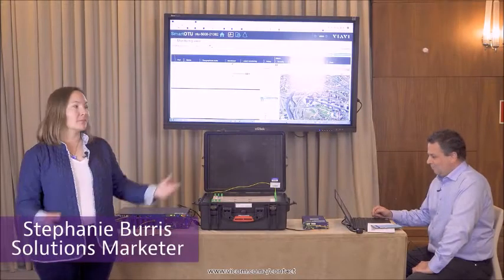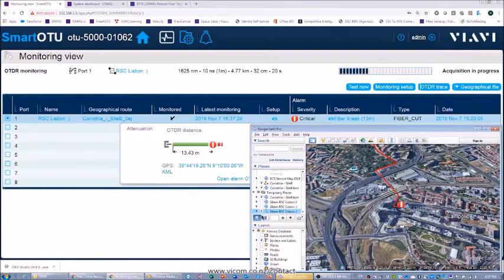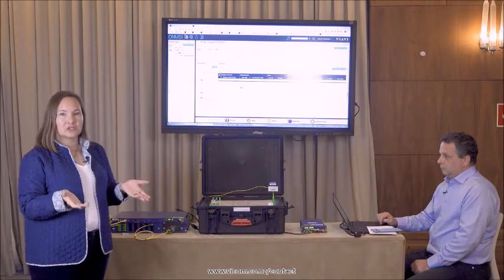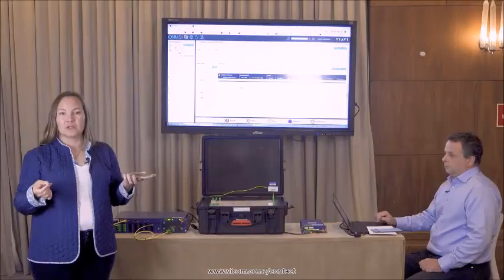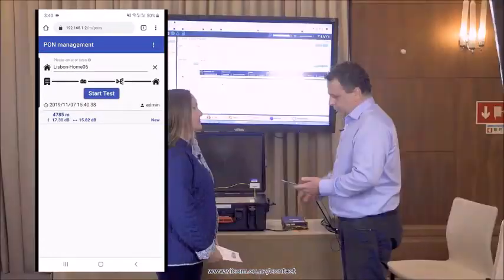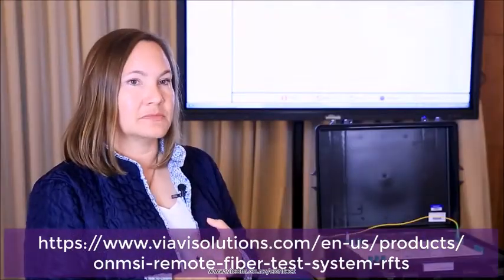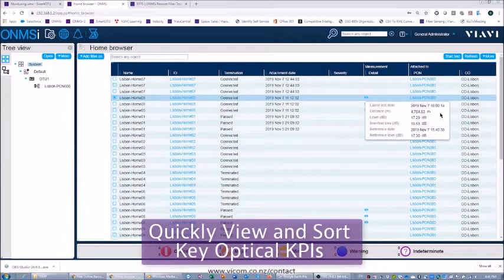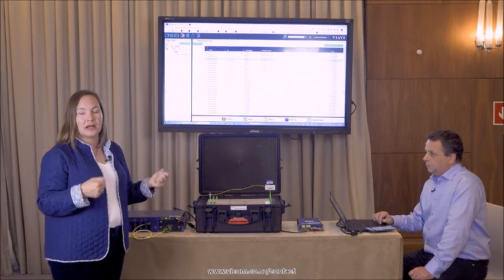VIAVI ONMSi Optical Network Monitoring System Technical Overview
VIAVI's Optical Network Management System (ONMSi) remote fibre test sysem, increases workforce productivity and facilitates the management of fibre optic networks with fewer technicians through fibre remote testing and accurate fibre plant documentation. The system accurately detects and locates fibre degradation, alerting operators and managers with the details of faults. Measurement schedules allow network operators to assess long-term fibre performance to form the basis of efficient asset management.

Vicom New Zealand — Authorised VIAVI Solutions Distributor